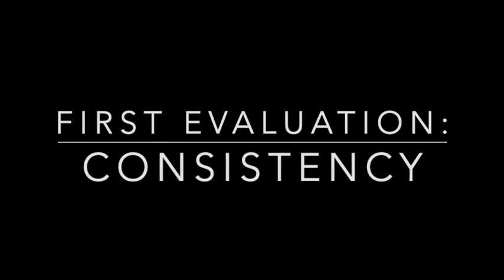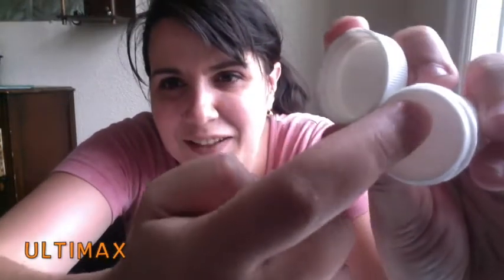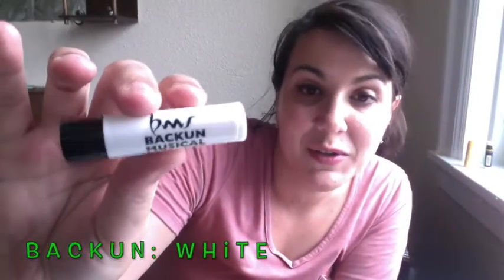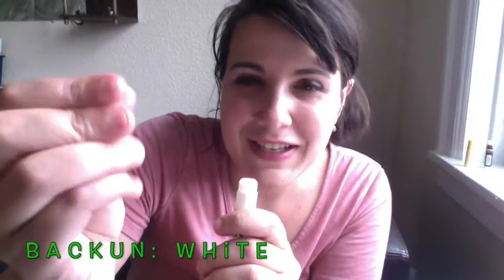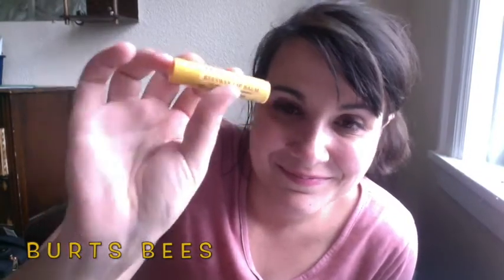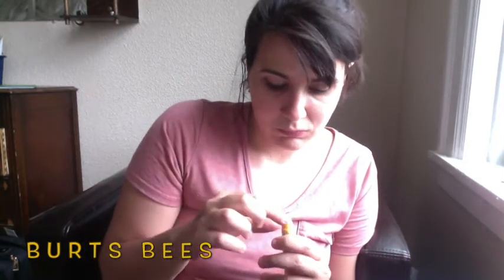Clarinet Equipment Series: Ultimate Cork Grease Test [part 1]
Have you ever wondered if the cork grease you buy makes a difference? Chances are probably not. But maybe you should! Welcome to part one of the ultimate cork grease test as we answer the question that no one ever asked.

big thank you to North Country Winds for their assistance and providing cork grease!